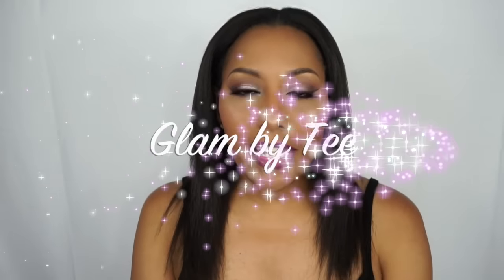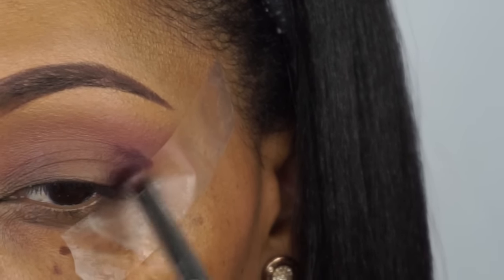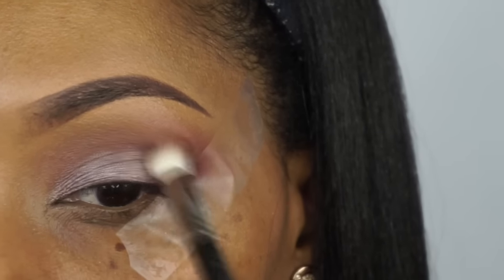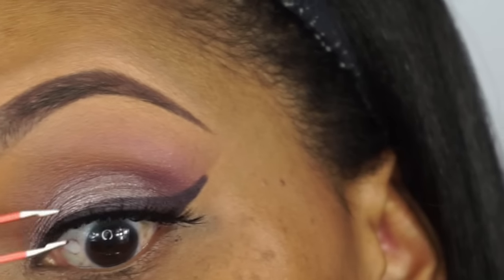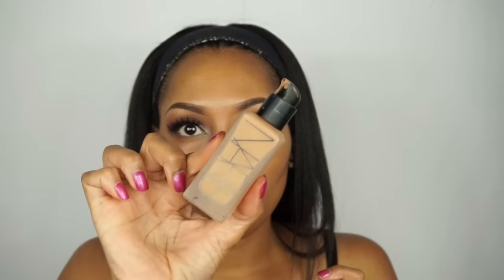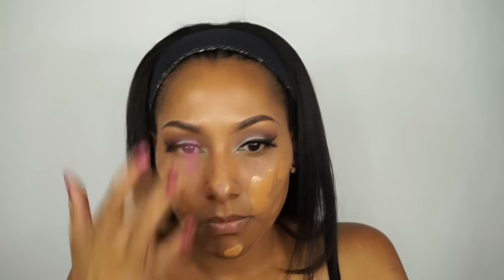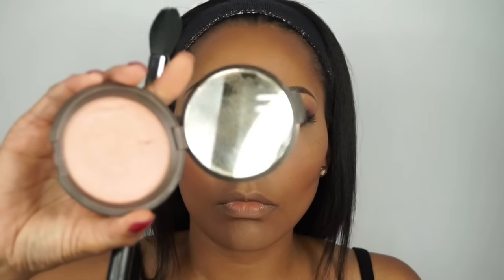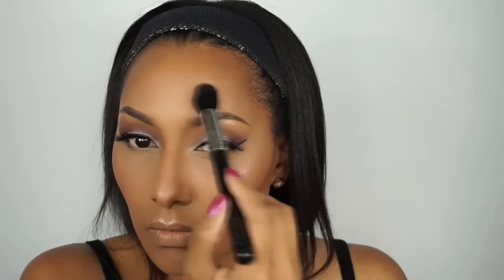Purple / Sultry Eye Makeup with Plum Winged Liner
Hello glammers!!! I have started this channel because I love everything MAKE-UP and want to teach you how to do your own make up. Today I will be showing you how to create this purple / sultry eye look with a plum winged liner, and purple lips!

LIST OF MAKE-UP USED IN THE TUTORIAL:

EYES
It cosmetics Gel liner pencil
Sephora Moonshadow Baked Palette "in the nude" and "in the dark"
It cosmetics Gel Liner in Rich Plum
Makeup Geek Cosmetics foiled eyeshadow- "shimma shimma" and "Caitlin Rose"

LASHES
Luxy Lash Mink lashes "Eazy Duz It"

FACE
Mac Prep and Prime
Nars All day Luminous Weightless foundation in "Tahoe"
Mac pro-longwear concealer NW 25
Tarte amazon clay foundation in "rich honey"

LIPS
Too Faced -Melted Metal "Melted Metallic Jelly"

BRUSHES USED
Mac - 217, 224 and 130
Sigma E30, E60, F70, E65, F35, F30